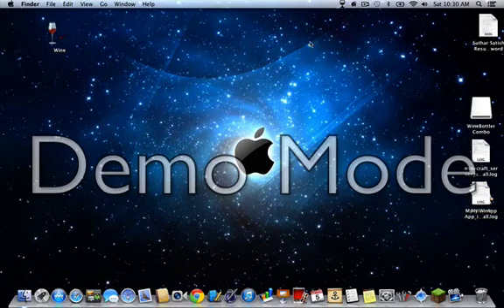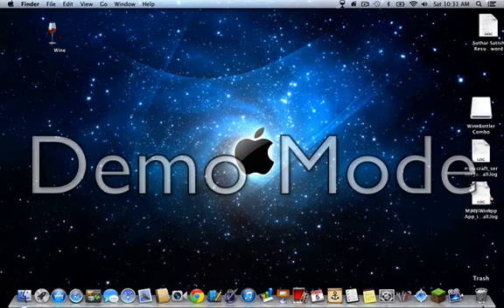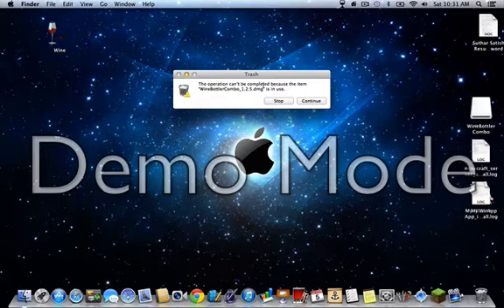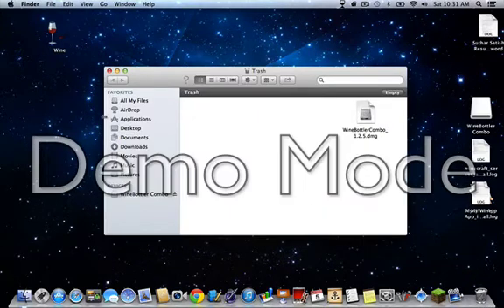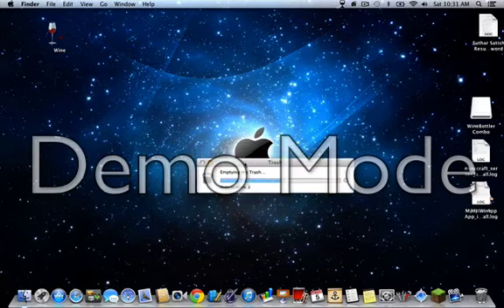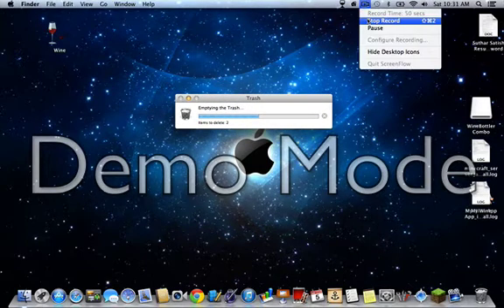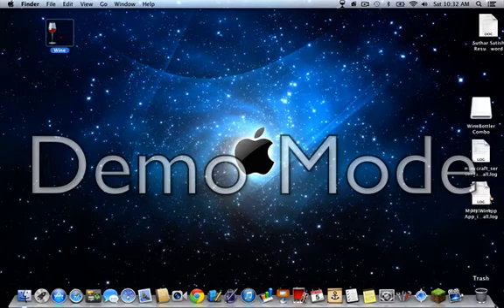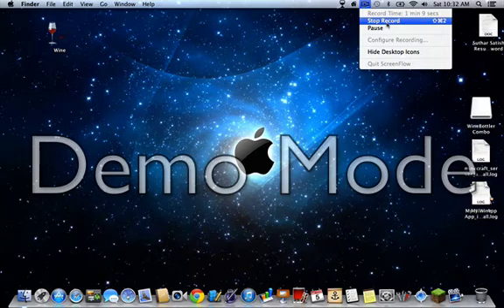How To Delete Open Dmg Mac HD Things.